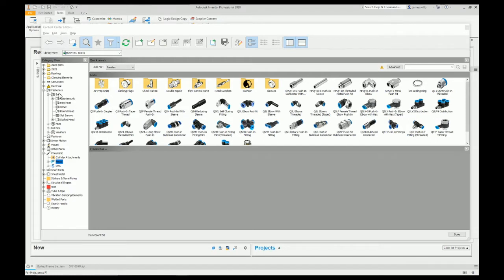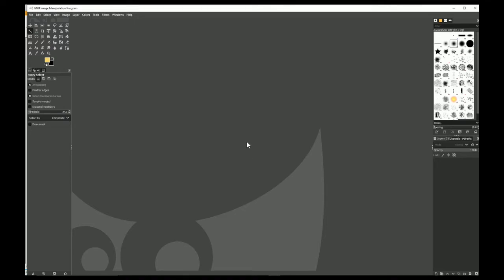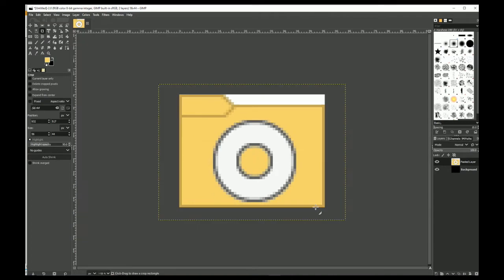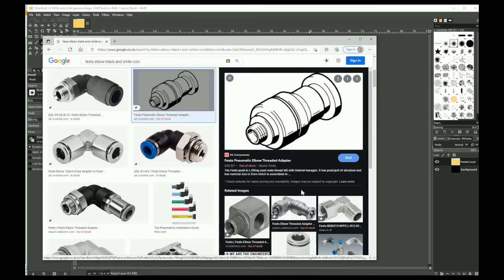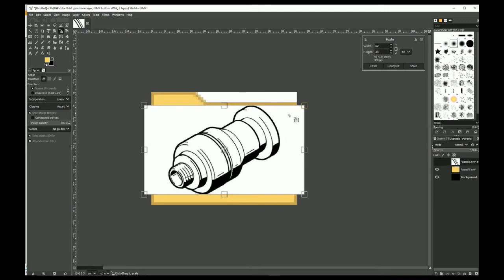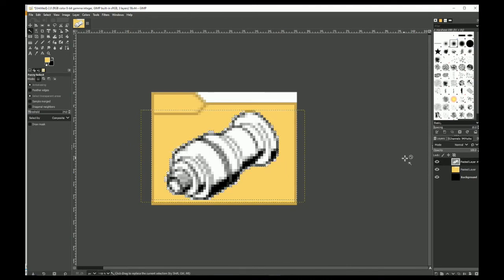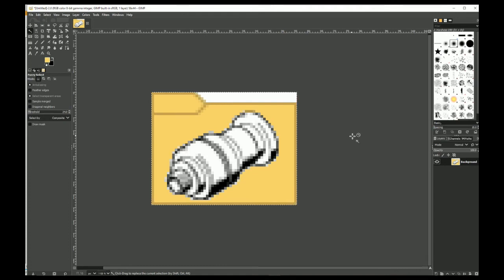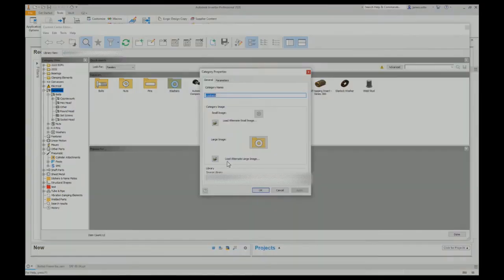Inventor: How to make a new icon for Content Center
Super Quick Tip: Title says it all.